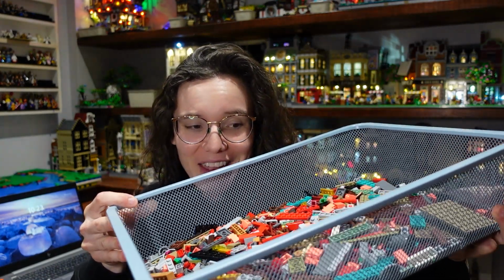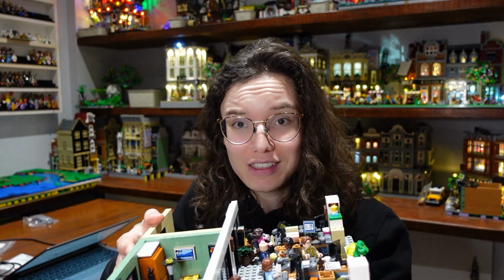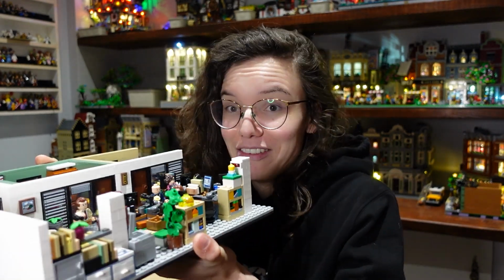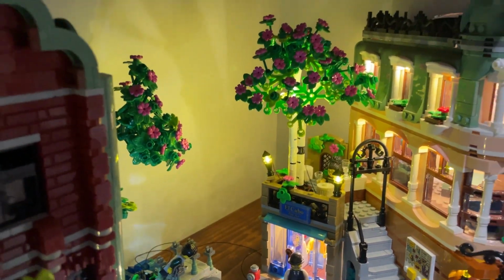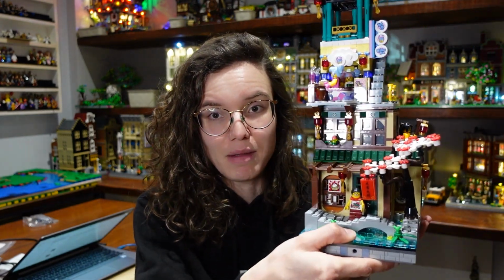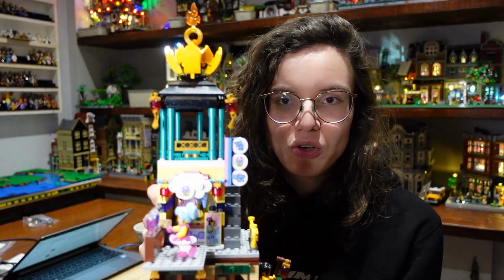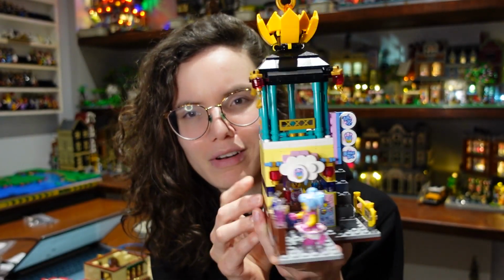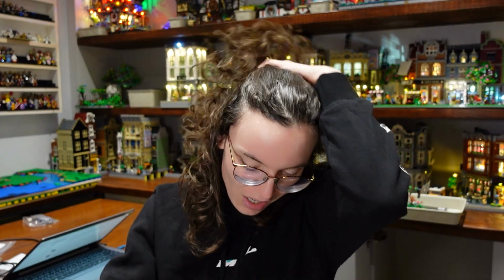Exposing all my unfinished projects - Please send help + Sneak peak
As these projects have been ongoing for SUCH a long time I thought I would shame myself into sharing them so I would hopefully actually finish them. They are all cool in their own right, just TIME MAN. But you know, there is only so much of that to go around. I hope I get to finish these soon and share the joy with you! Which is your favourite? And how many unfinished projects have you got at the moment?
 Johanna X

And thank you for all the awesome peeps that already to.

Special thanks to the Top Tier members:
Tommy Rich, 0M3G4 M4N, Ocean Blue Bricks, AV Brickz, Broncs DDT, Mihails Potapovs, Ulrike - CardmakerNr1, Laura Degenhardt, ODJ and Gordon Werner.

Timestamps:
0:00 Intro
0:34 Bath house
1:20 Office converstion Modular
2:20 Friends modular
3:46 Medieval MOC
4:27 Ninjago MOC
5:46 Hogsmeade display
6:11 Oops, I don't want to do this
7:23 Outro